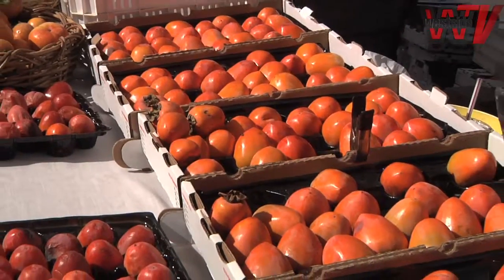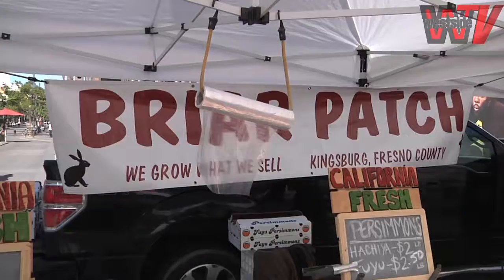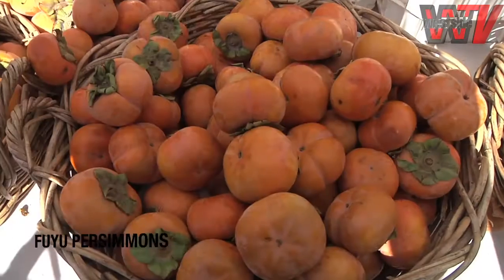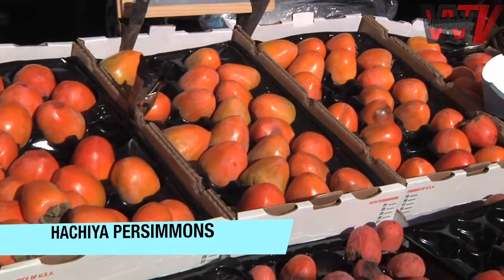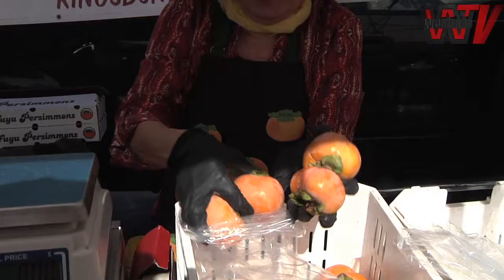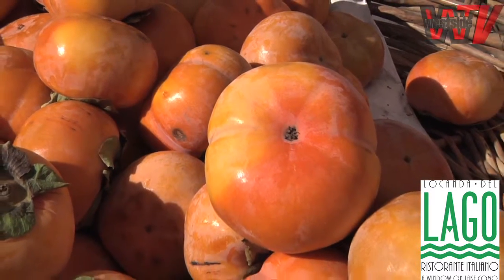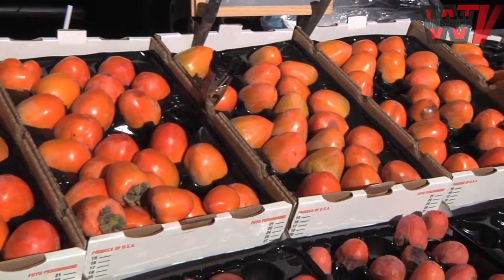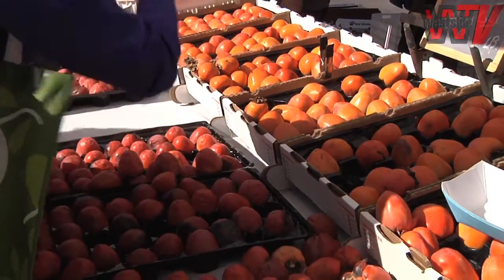Persimmons, The Other Orange Sweet Fruit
This week on Market Report, host Jacki Harsh speaks with Vilma from Briar Patch Farms, about Persimmons.

@Santamonica persimmons farmers market